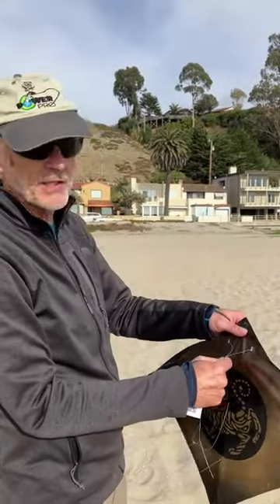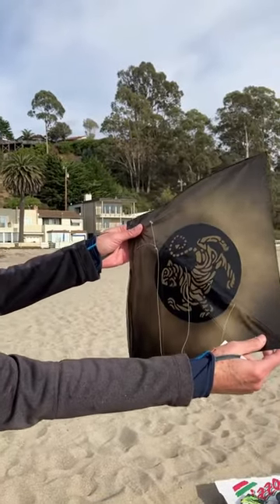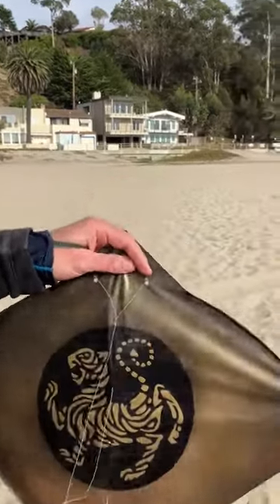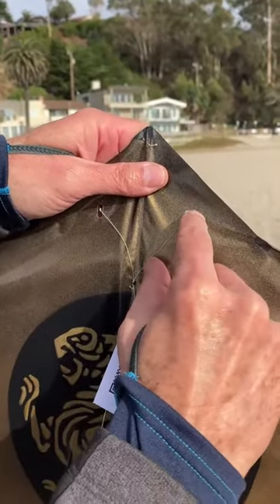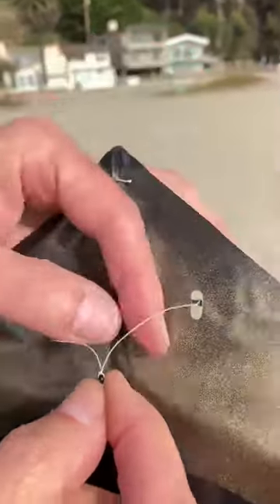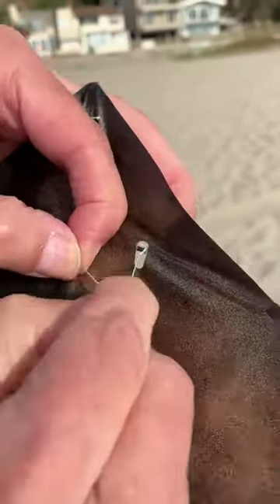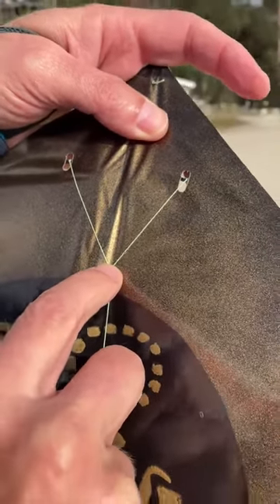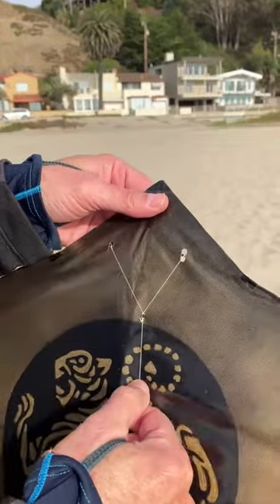adjusting the bridle to make a fighter kite fly straight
On a lovely day last November on the beach at Rio Del Mar,  Paul Bernal shot video as I explained how to adjust a 3-point bridle on a fighter kite that is turning left instead of flying straight.